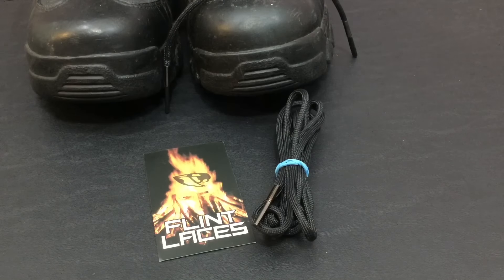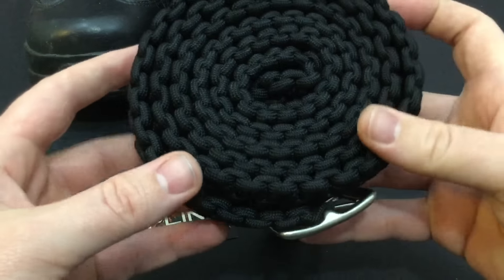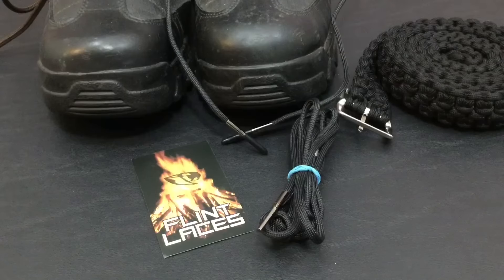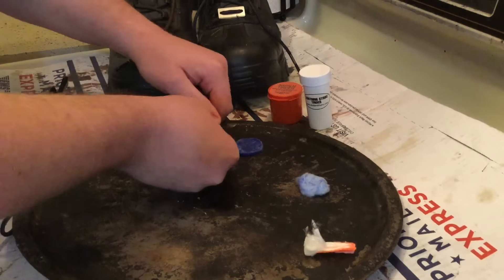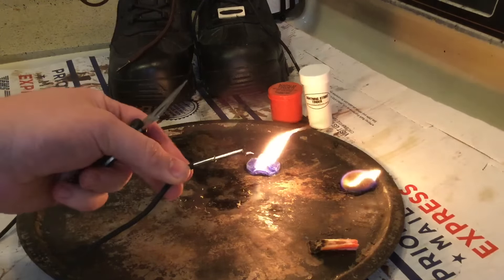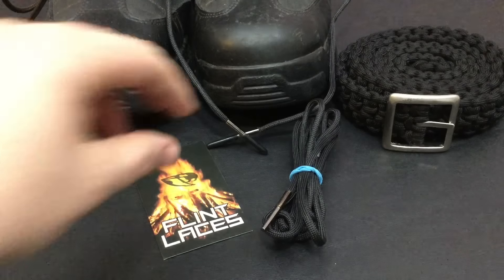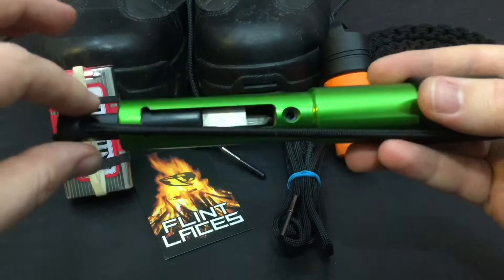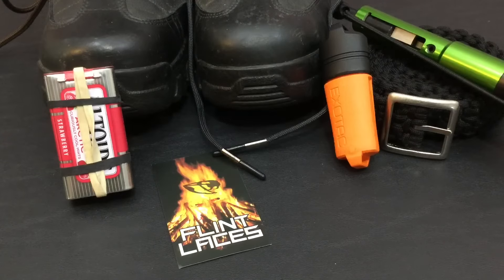Flint Laces - What are they? Every Day Carry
Flint Laces - What the heck are they? Awesome is what they are! Made from 550 Paracord and Ferro Rods. They are wearbale FireStarters to give you a unique and very useful tool to add to your EDC!

Highly recommended "Heavy Sparks" FireSteels:
5/16 x 3.14" 3 pack